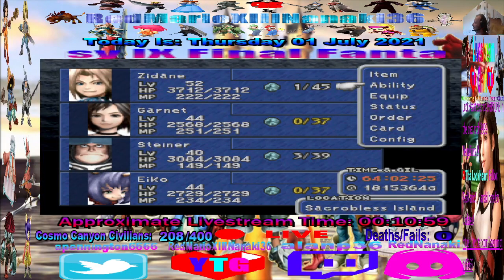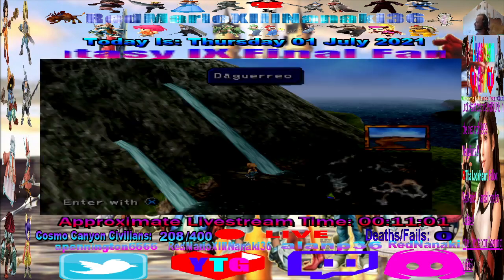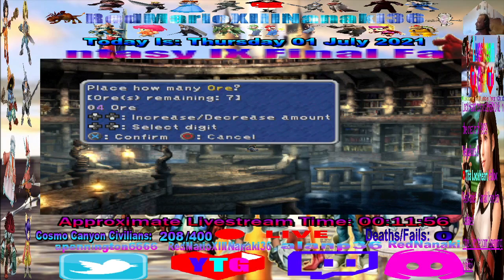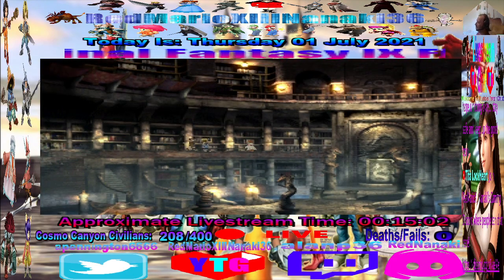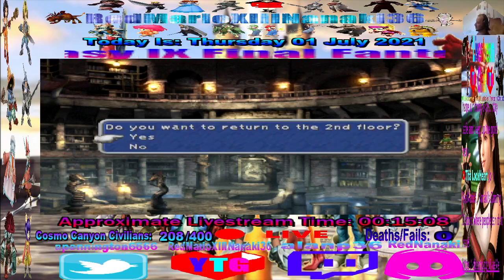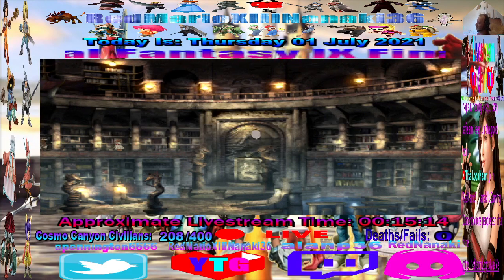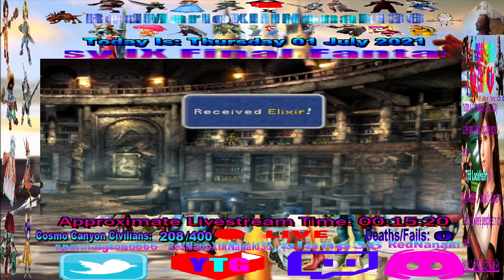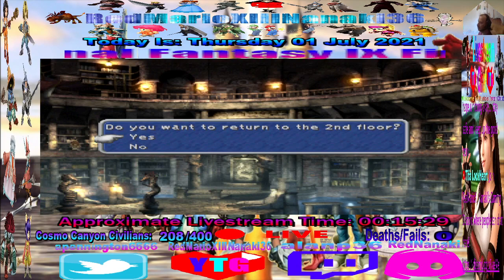EASY AQUAMARINE FARMING! Also Changing Characters' NAMES!! 2 FREE ELIXIRS!!!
A Special Highlight from my Final Fantasy IX LiveStream! Here we FINISH UP our BUSINESS In Daguerreo(For Now)! Remember that STONE SLAB that appeared at the 1F when we HIT that SWITCH on the 2F? Well, it SERVES A PURPOSE! It's A DRAGON GOD's SLAB, and it wants STONE! If you PLACE some ORE something will happen, but here's the THING: you have to PLACE a CERTAIN AMOUNT! What your SUPPOSED TO DO, is place a # of ORES that is DIVISIBLE by 4, and they will TRANSFORM into AQUAMARINE! So for EVERY 4 you PLACE, you get 1 Aquamarine! The MORE AQUAMARINE you GET, the MORE POWERFUL DAGGER'S LEVIATHAN SUMMON becomes! We also show the "Namingway" Card to a "Researcher" on the 2F and he OFFERS to change one of our CHARACTERS' NAMES for us! BE WARNED, I'm NOT SURE if this is TRUE OR NOT but I THINK if you DO THAT ONCE, you LOSE the NAMINGWAY CARD! I'd have to TEST! Also, DO NOT MISS the 2 WELL-HIDDEN ELXIRS on the FAR-ENDS(Both Sides) of the 2F where you showed that "Researcher" the Namingway Card!

Aquamarine Farming As Follows
1. MAKE SURE you HAVE a # of ORES that is DIVISIBLE by "4"(You CAN BE MAXED OUT on them at "99").
2. Go to Daguerreo to the Dragon God's Blessing Stoneslab and place a # of ores that is DIVISIBLE by 4(The HIGHEST is 96).
3. EVERY 96 ORES NETS you 24 AQUAMARINE! PRETTY GOOD!!

Note: A GOOD WAY to get ORES is to use Eiko's "Jewel" Ability on enemies. You can also use Chocobo Hot & Cold as well if you have a TON OF PTS. They can also be STOLEN and WON off enemies.

WARNING!: DO NOT USE that Namingway Card to CHANGE your Characters' Names! UNLESS you have "2" of that Card(Like if you WON the ONE off "Mario" in Treno's Card Tournament AND you got the ONE in the Desert Palace), I would not! I'm NOT SURE but I THINK if you do that, you LOSE the NAMINGWAY Card! I'd have to test it to be sure.